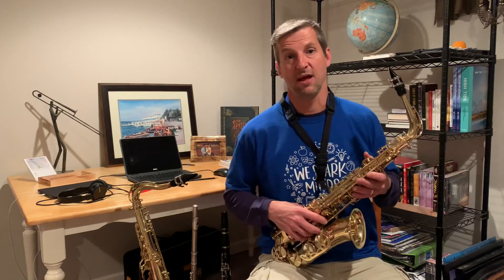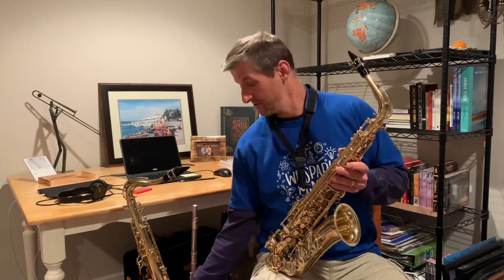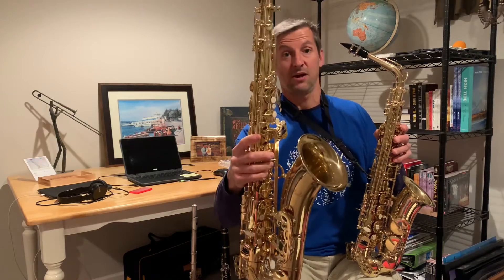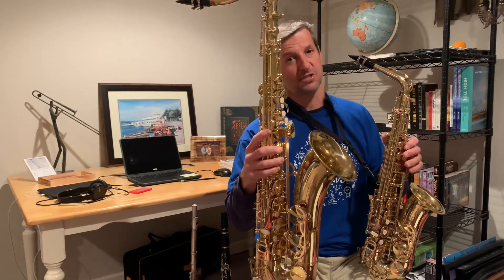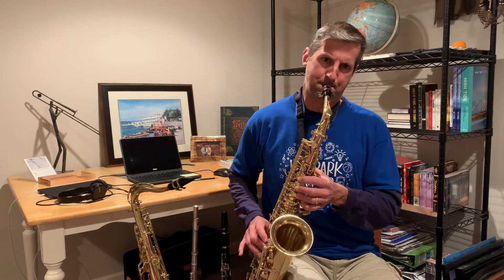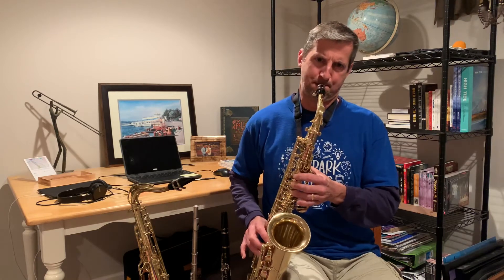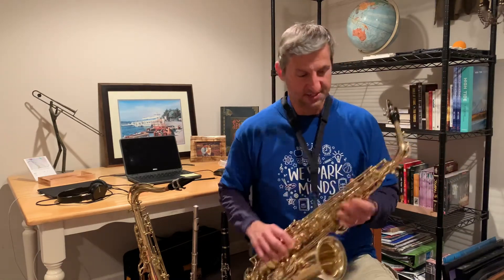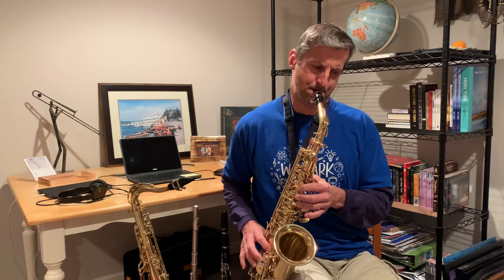Alto Sax Demo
Woodwind Family